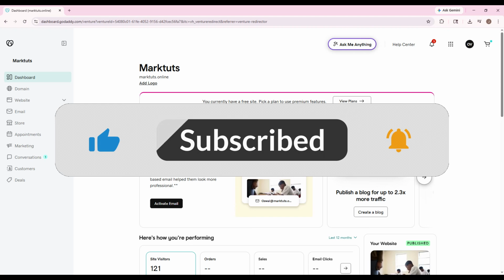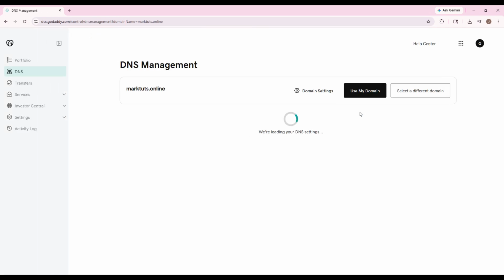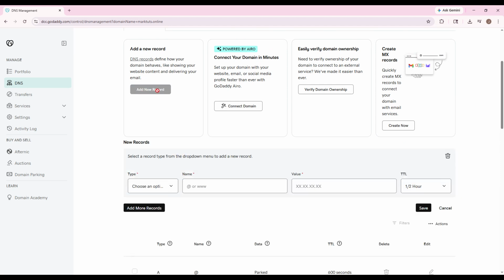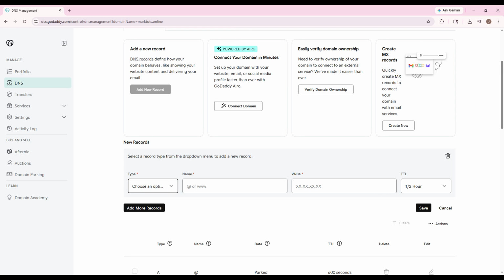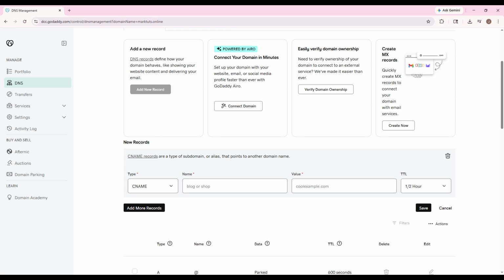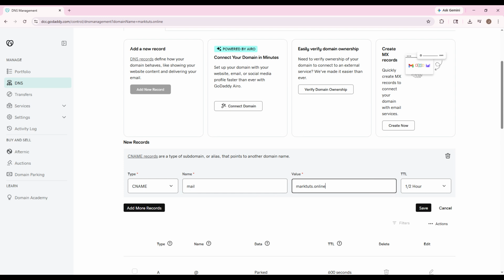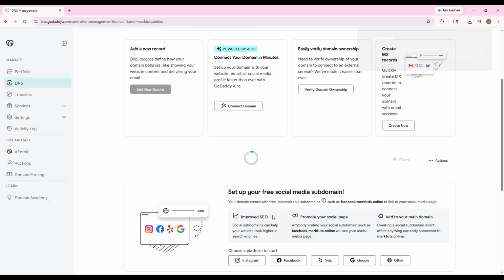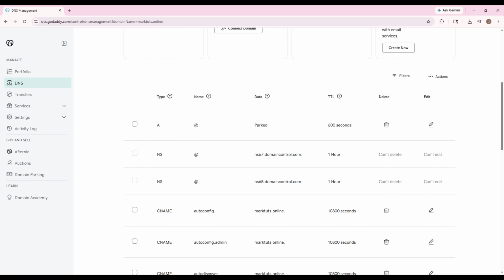How To Add Hostname In GoDaddy (Easy DNS Setup Guide)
Learn how to add a hostname in GoDaddy by creating the right DNS record, choosing A or CNAME, and saving your changes correctly.
This step-by-step tutorial also explains DNS propagation and how to verify your hostname setup after saving.

🕚Timestamps:
0:00 Intro
0:23 Sign In To GoDaddy
0:43 Open DNS Settings
1:00 Add A New DNS Record
1:17 Choose A Record Or CNAME Record
1:43 Enter The Hostname
2:03 Add The Value And TTL
2:28 Save The Record
2:42 Wait For DNS Propagation
3:01 Outro

✍️What You'll Learn In This Video:
• How To Add A Hostname In GoDaddy DNS
• How To Choose Between A Record And CNAME Record
• How To Enter Hostnames Like Mail, App, And Blog
• How To Point A Subdomain To An IP Address
• How To Save DNS Records In GoDaddy
• How To Wait For DNS Propagation To Complete
• How To Verify Your Hostname Setup Correctly

💡Pro Tips:
• Use a CNAME when you want a hostname to point to another domain name.
• Use an A record when you need the hostname to point directly to an IP address.
• Double-check the host field so you only enter the subdomain part.
• Leave TTL on default unless your provider tells you otherwise.
• If the change does not show immediately, wait for DNS propagation.